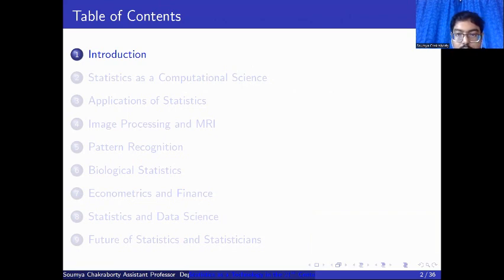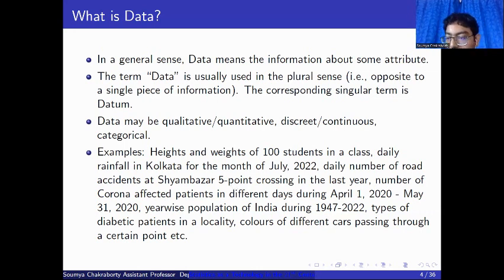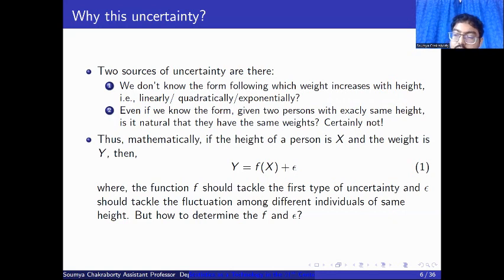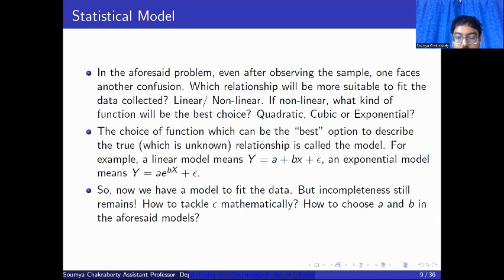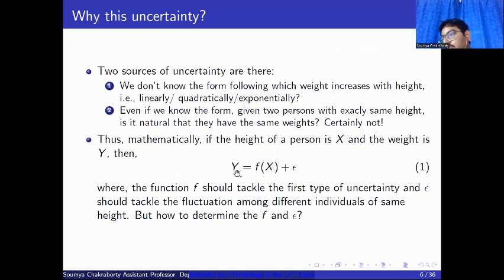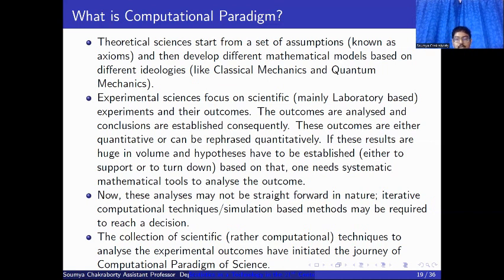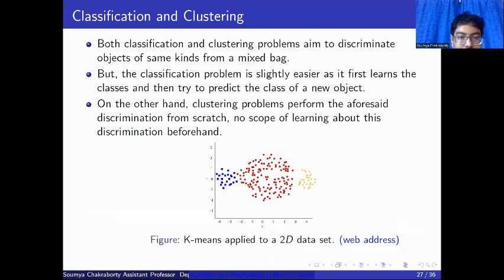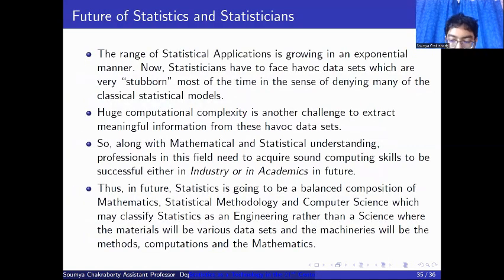Statistics as a Technology in the 21st Century.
24th Bethune College Tuesday Lecture
Organized by IQAC, Bethune College,
Speaker :  Sri. Soumya Chakraborty, Department of Statistics
Date : 28th March 2023 | Time : 5:00 PM
Topic : Statistics as a Technology in the 21st Century.